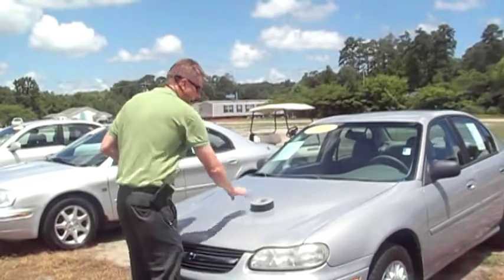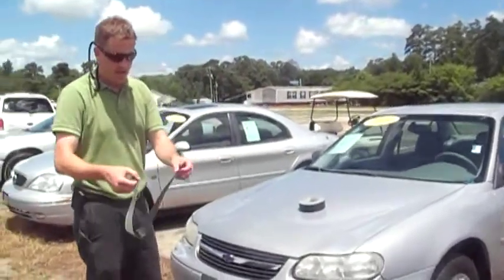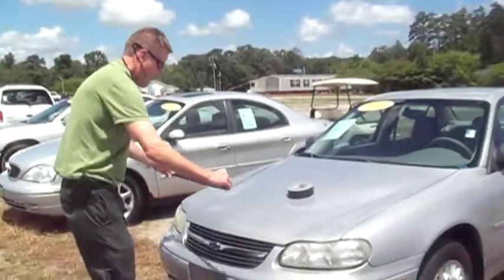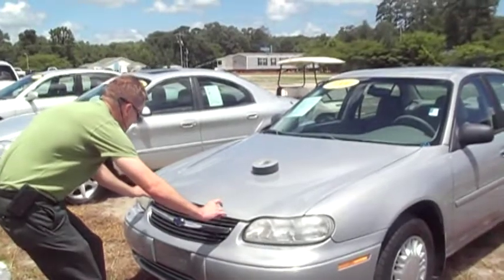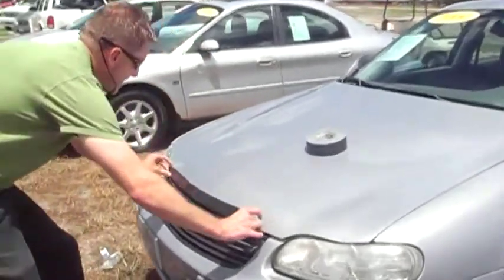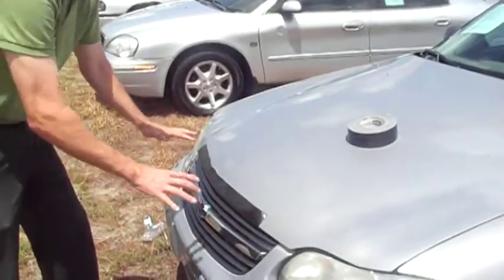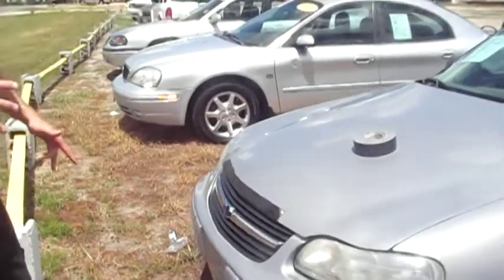DIY Duct Tape: Bug Shield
Cheapest way to accessorize your vehicle!